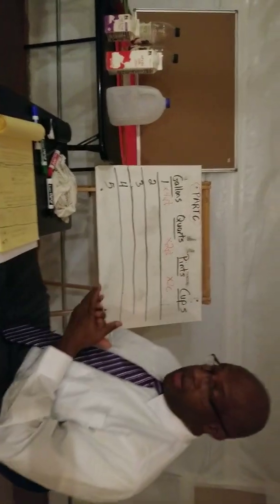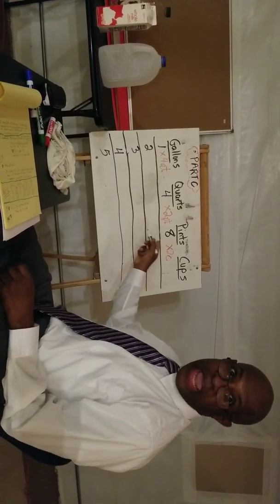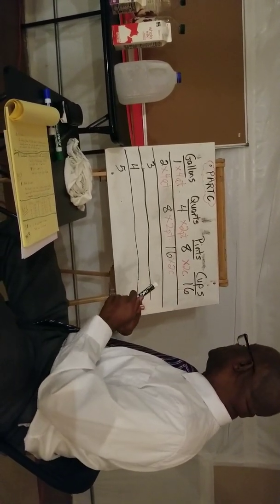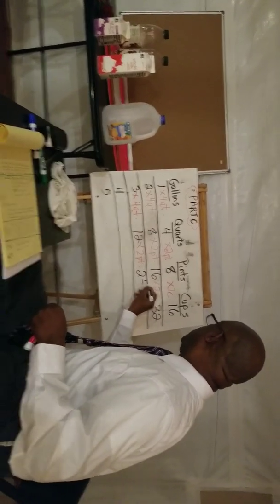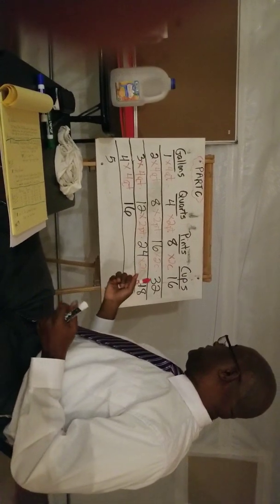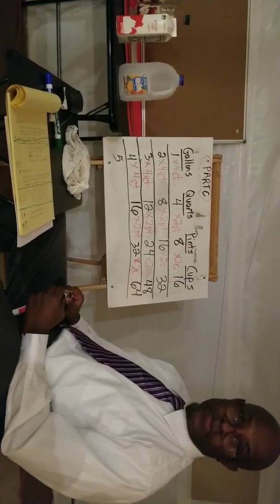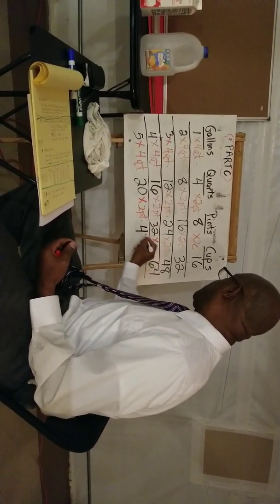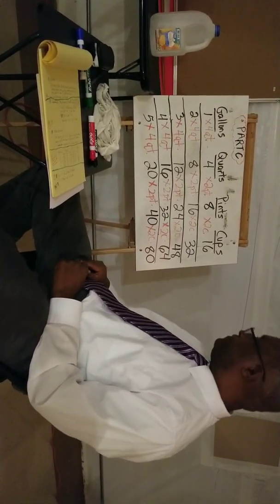April 25, 2020